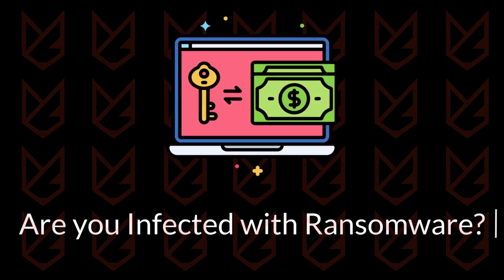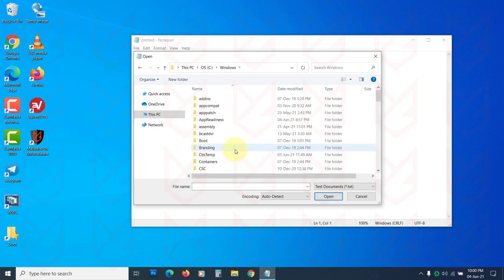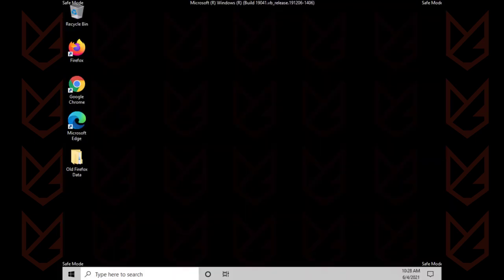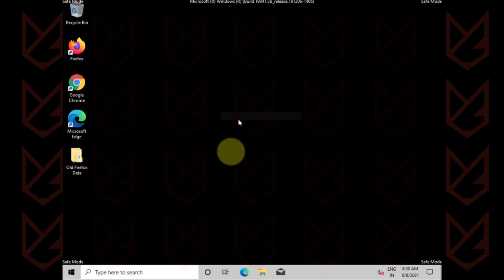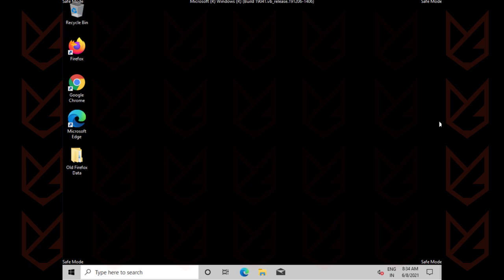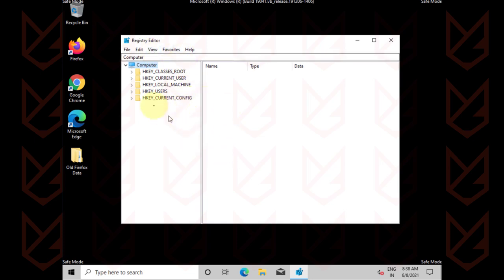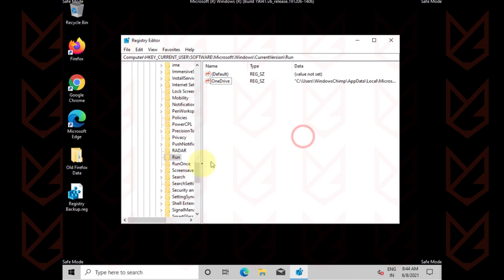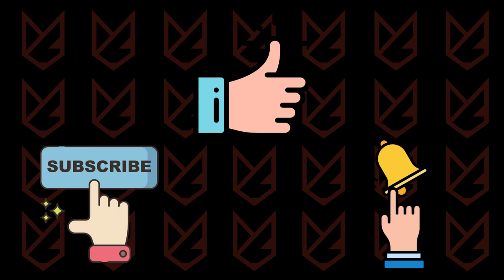How to Remove Ransomware Infection from your PC?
How to remove ransomware? Are you infected with ransomware? In this video, you will see how to remove ransomware from your computer. If your PC is infected with ransomware, the first thing you should do is to try finding the decryptor for the ransomware, once you found it, remove the ransomware infection and use the decryptor to get your files back. Check our complete guide on ransomware

00:00 Intro
00:24 Step 1- Stop Ransomware from Accessing the Internet
01:24 Step 2- Boot your PC in Safe Mode
02:01 Step 3- Remove the Ransomware
02:50 Step 4- Prevent the Ransomware from Running Itself
03:14 Step 5- Uninstall Suspicious Programs
03:51 Step 6- Clear Temporary Files
04:23 Step 7- Clean the Registry
05:55 Step 8- Boot Normally & Scan with Antimalware